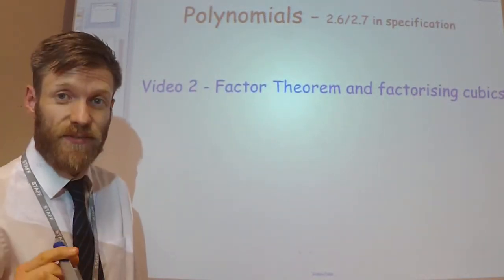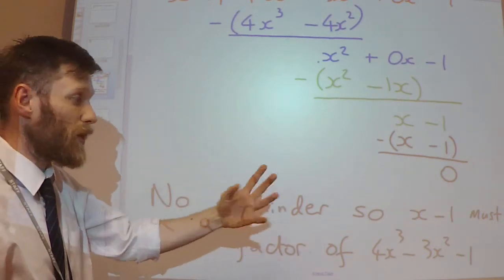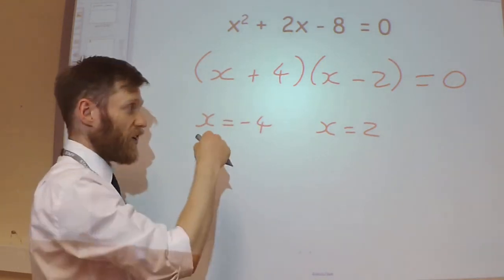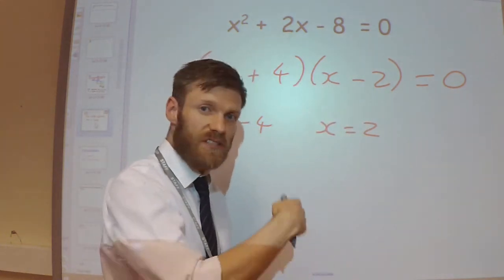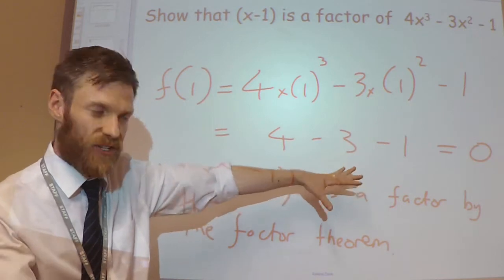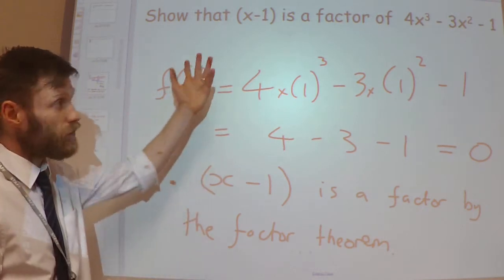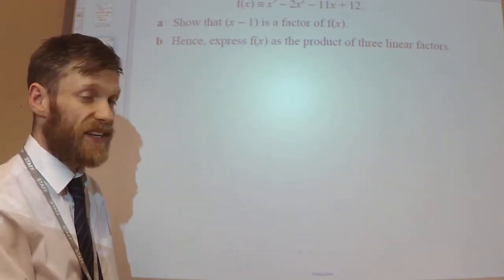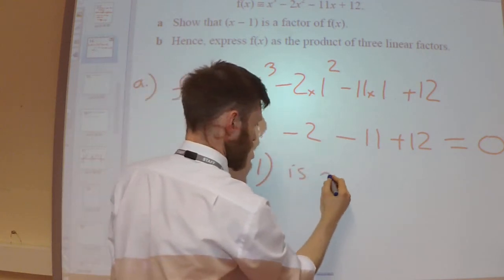Year 12 - Polynomials 2 - Factor theorem and factorising cubics